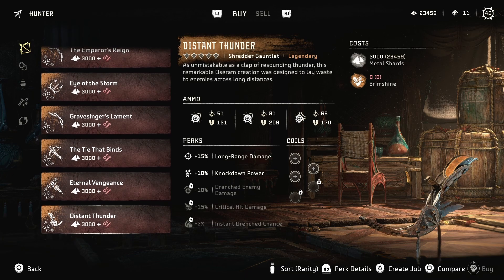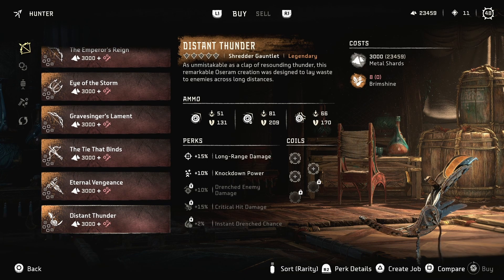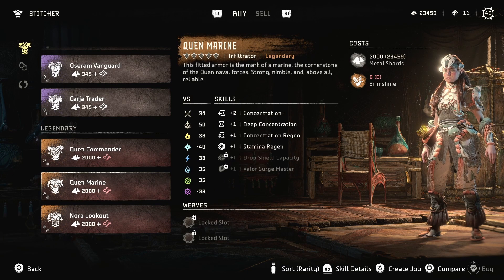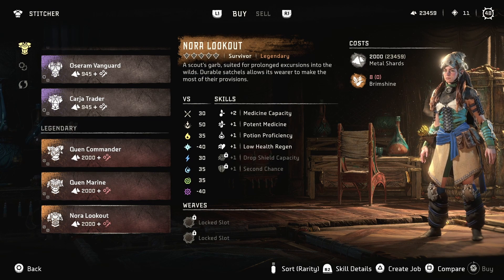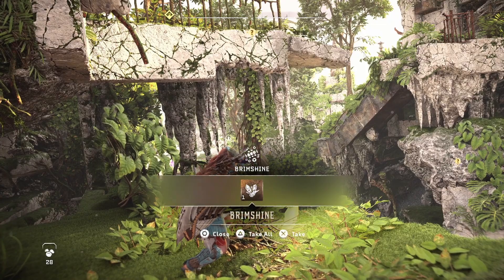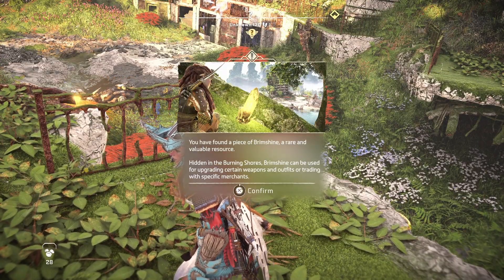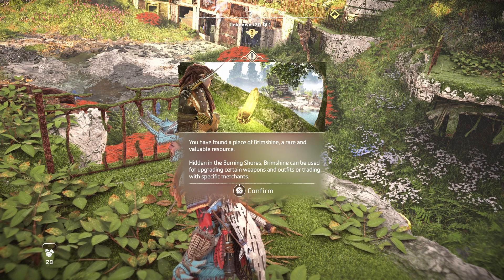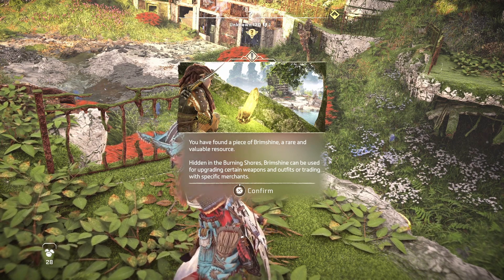Horizon Forbidden West: Burning Shores - NEW Legendary Weapons + Armour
Aloy is back! The Horizon Forbidden West story continues as she travels to the ruins of Los Angeles in pursuit of a sinister new threat.  Here are some of the legendary weapons you can buy at the start

Thank for PlaystationUK for the DLC